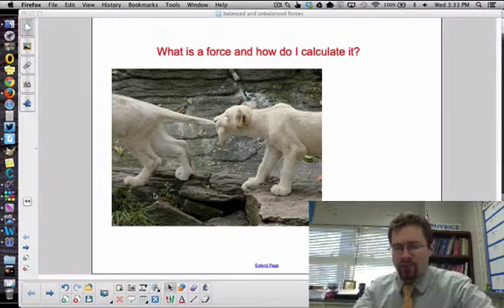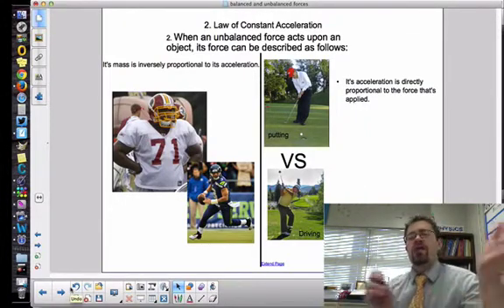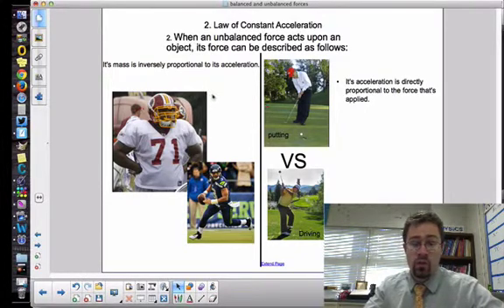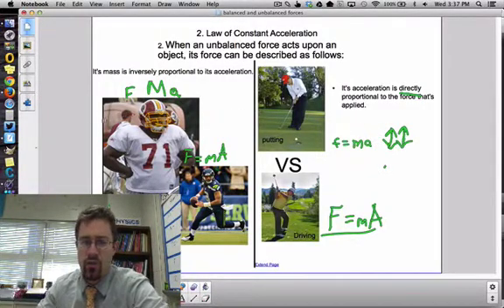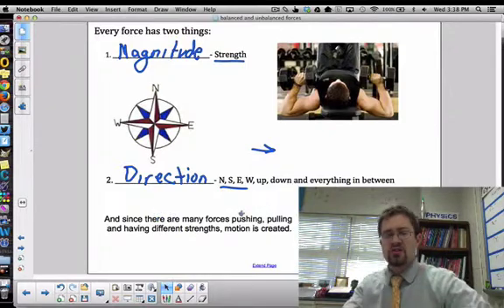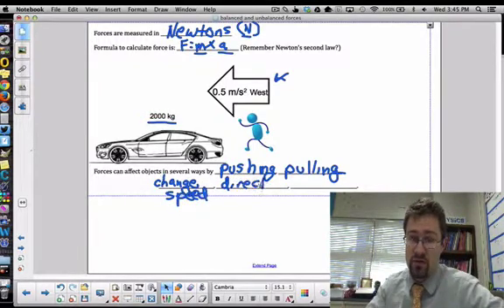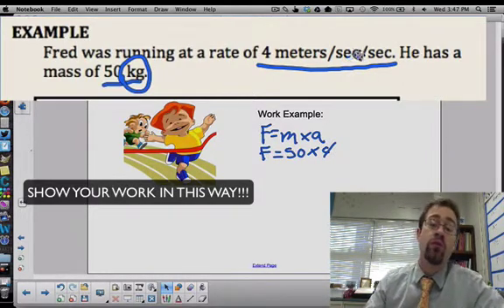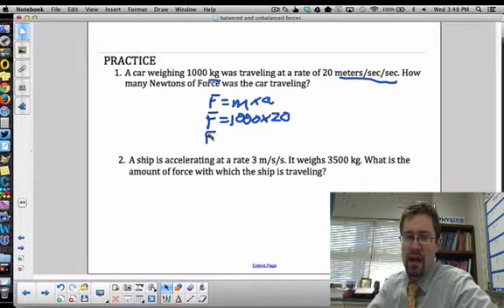How do I calculate forces